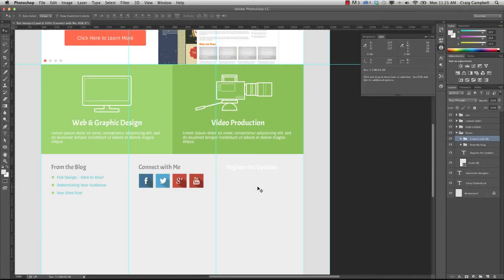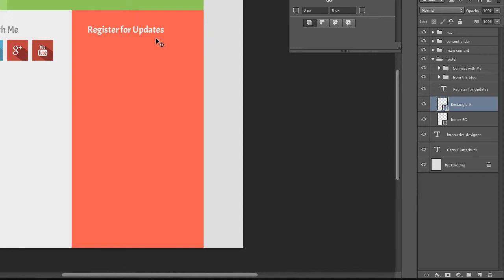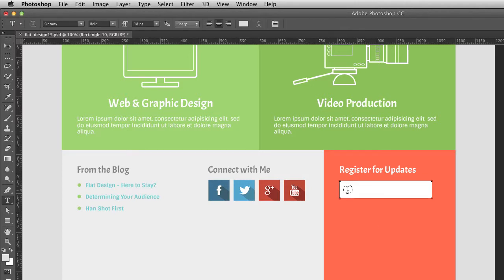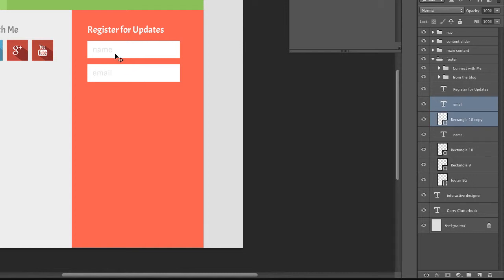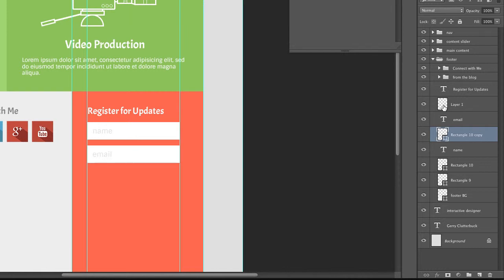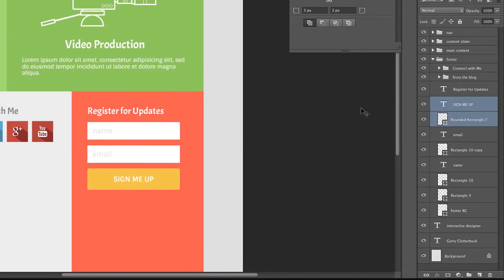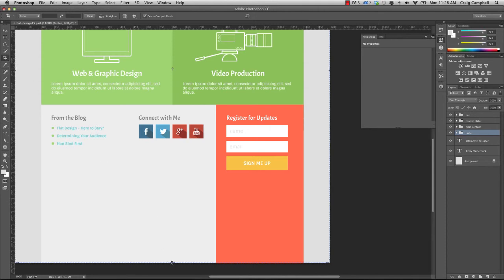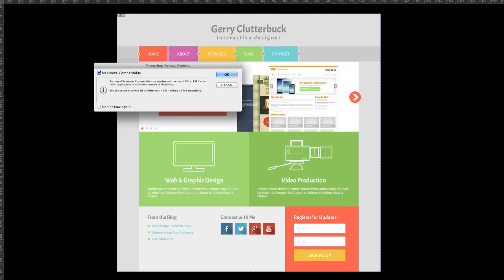Плоский дизайн при разработке макетов сайта в Photoshop. Урок 20